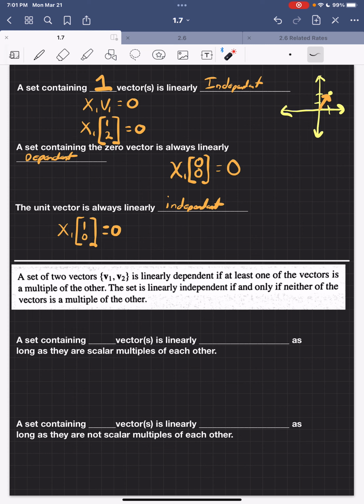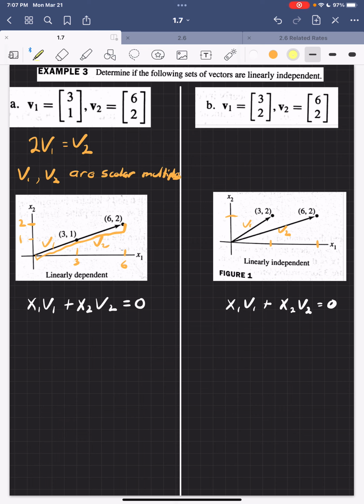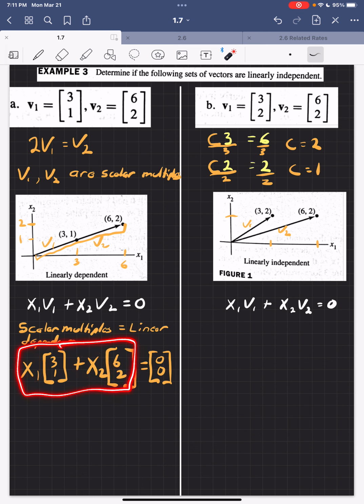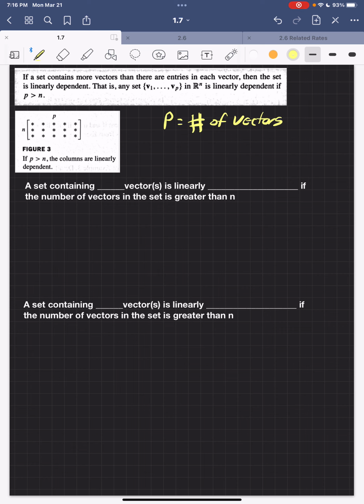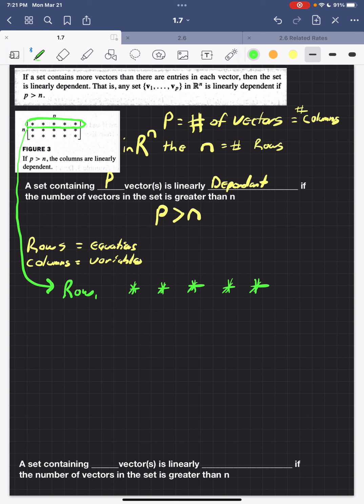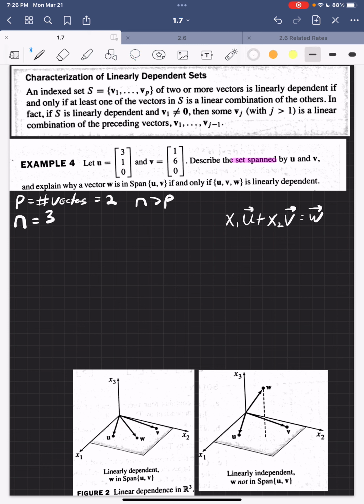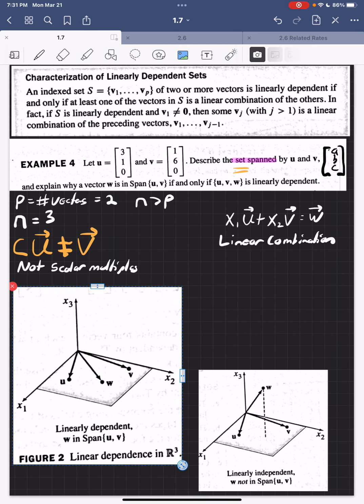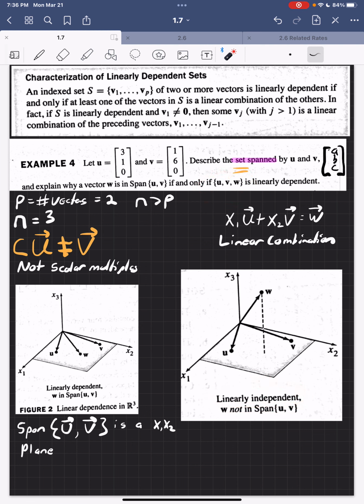Linear Algebra 1.7 Linear Independence Part B